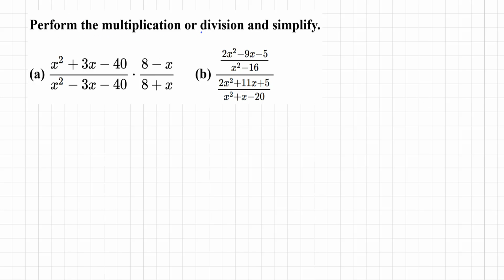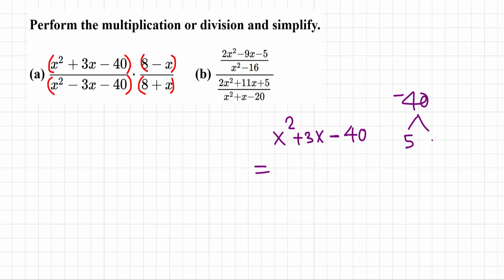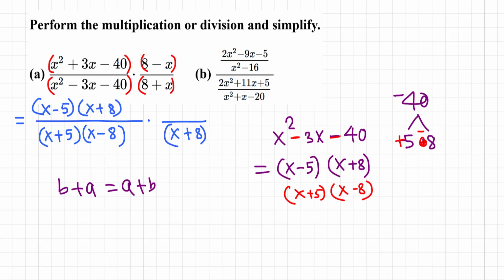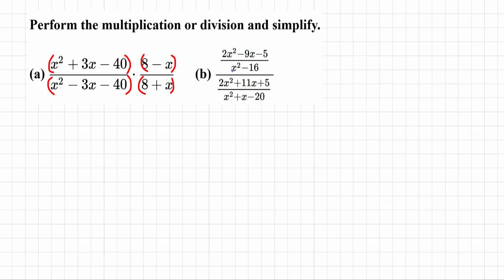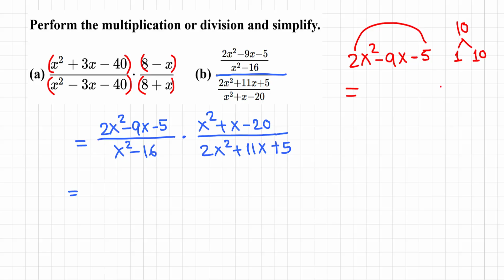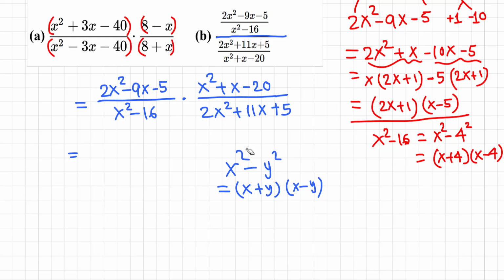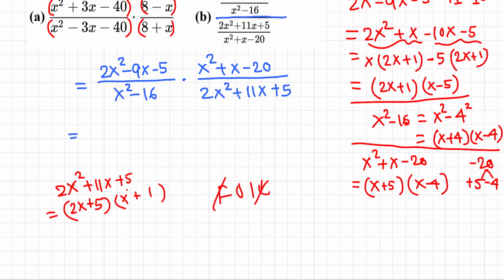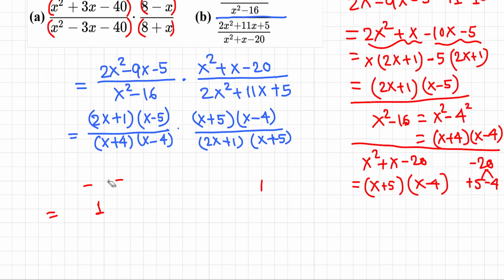Precalculus: Simplify two complex fractions